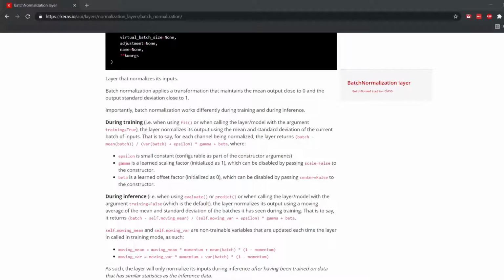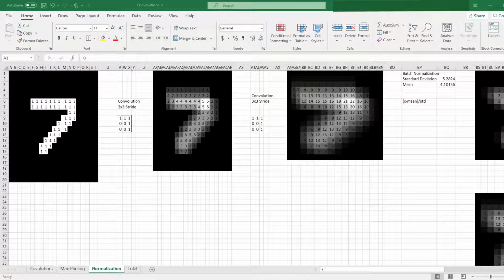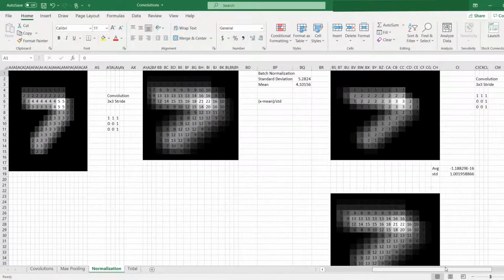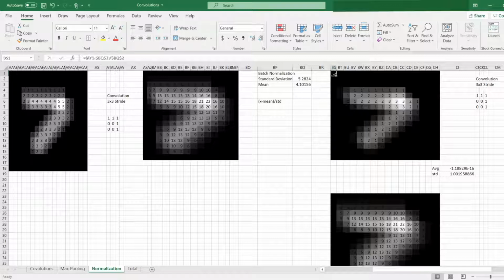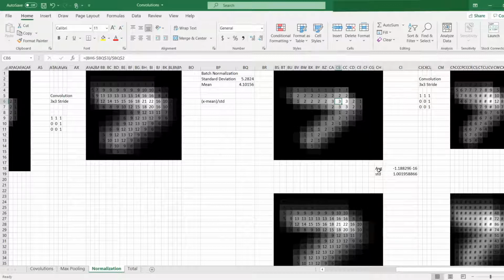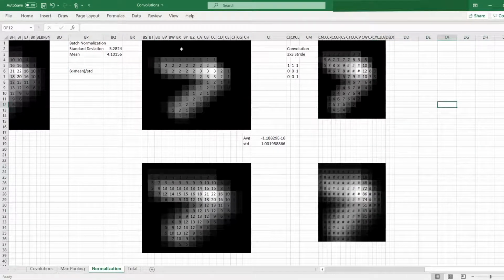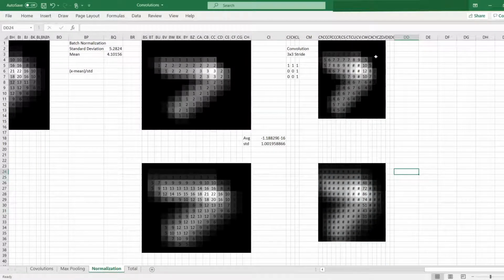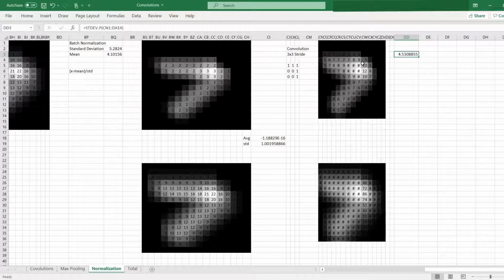Visualizing Normalization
In this video we will see why normalization in important when training a convolutional neural network.